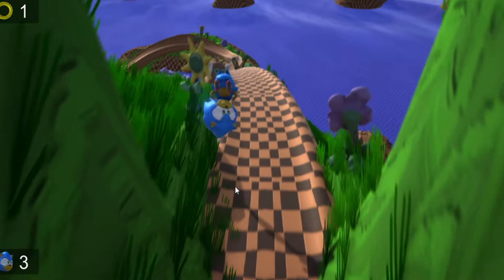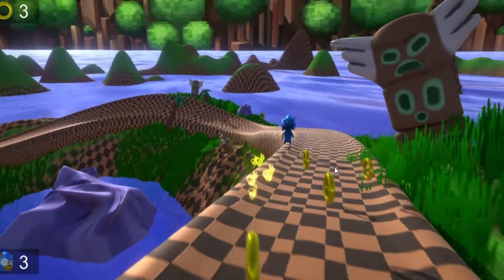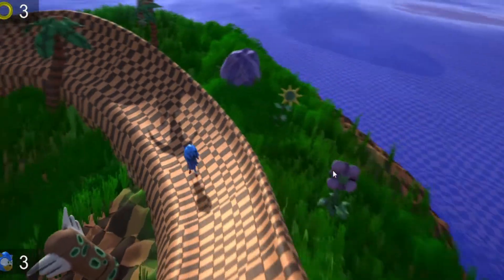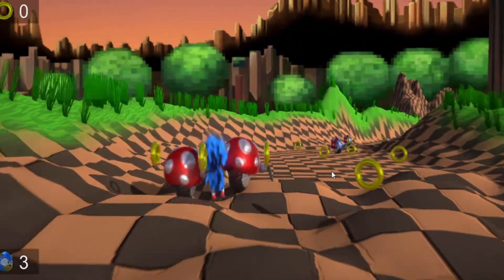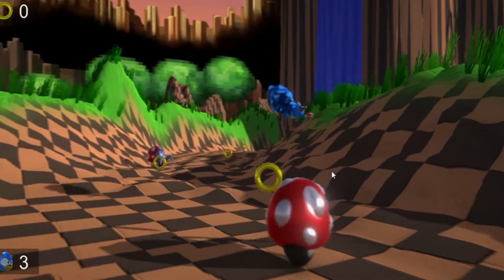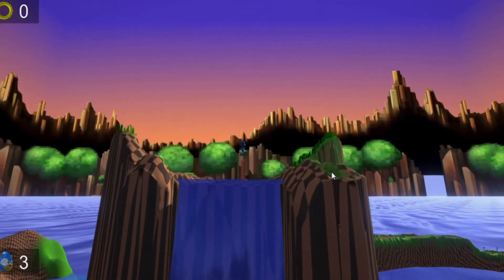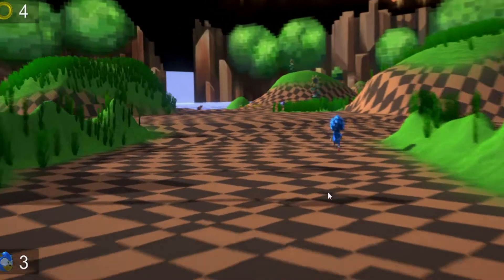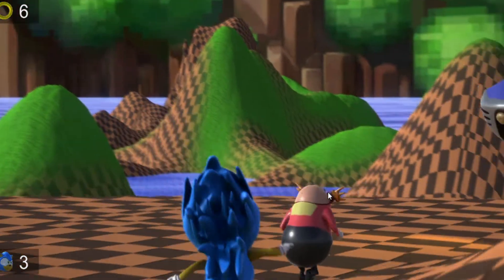fun game triple pack #1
muahahahaha